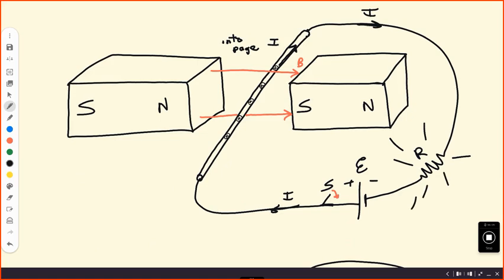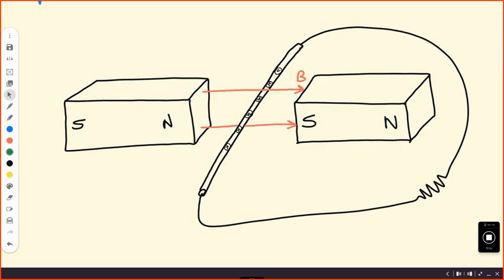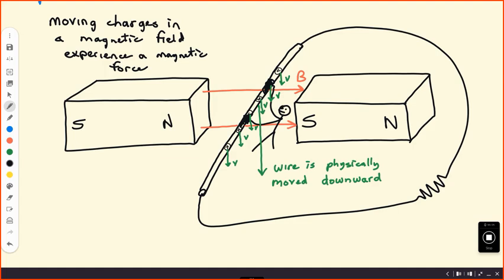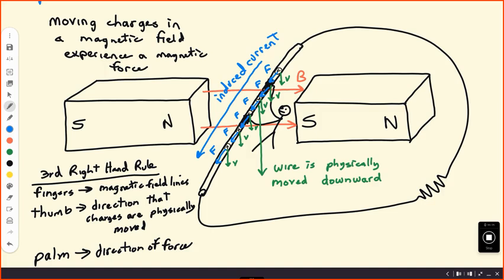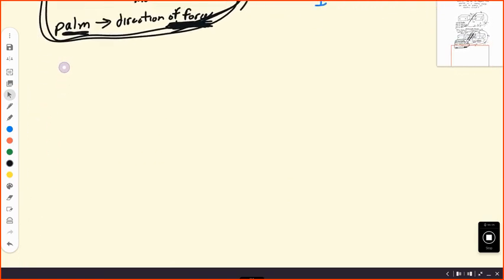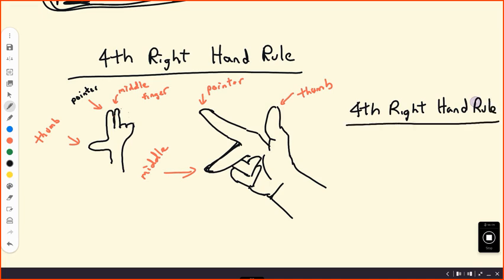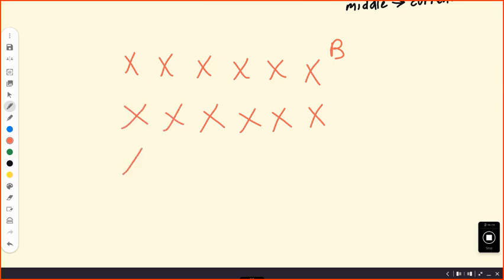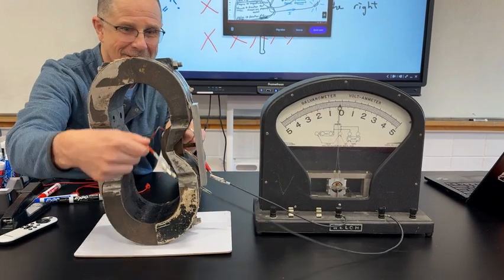4th Right Hand Rule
In this video, learn how to use the 4th right hand rule to determine the direction of the induced current when a conductor is physically moved in a magnetic field.